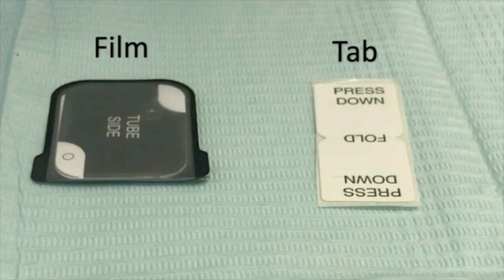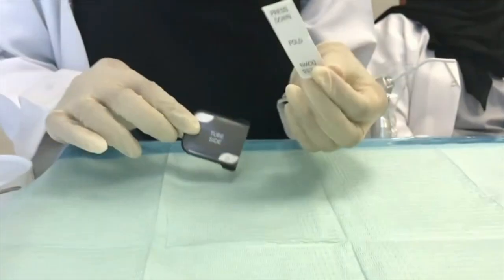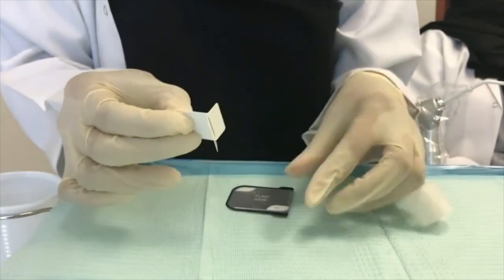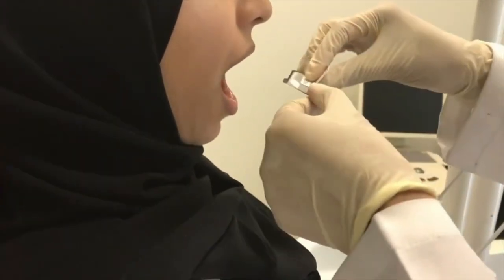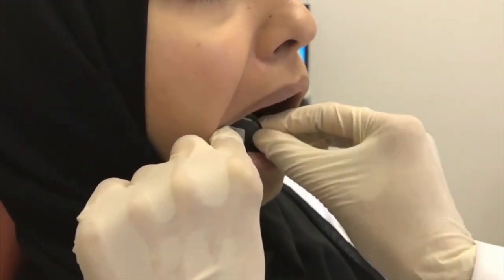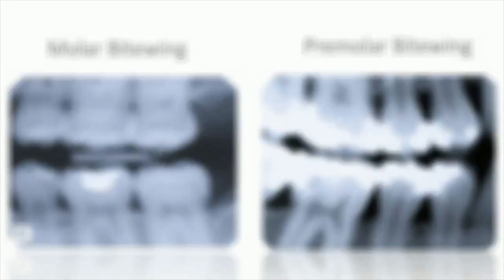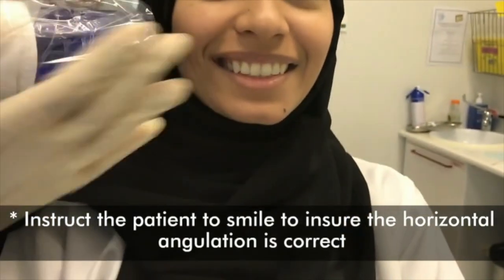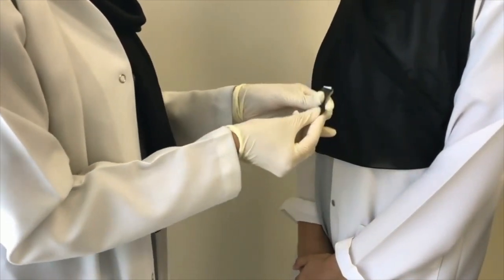Dentiscope | How to Take Bitewing Radiograph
Please leave any requests in the comments below.